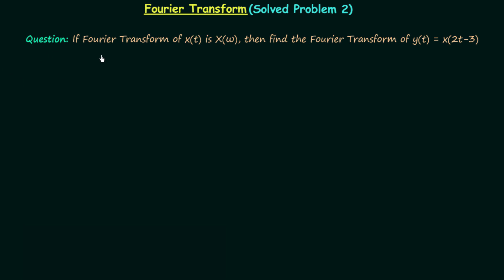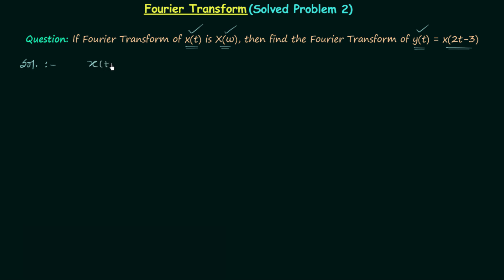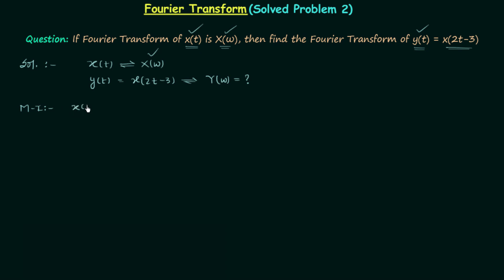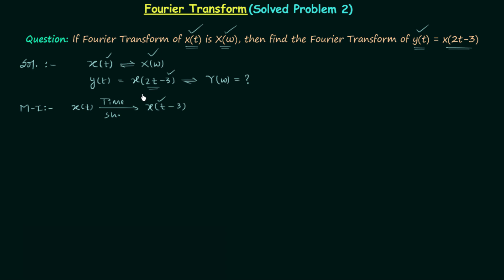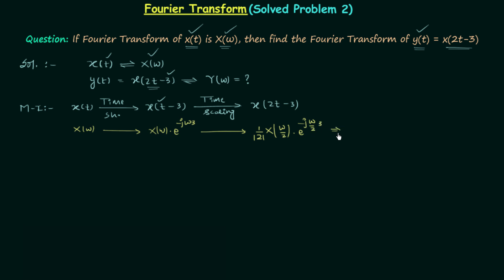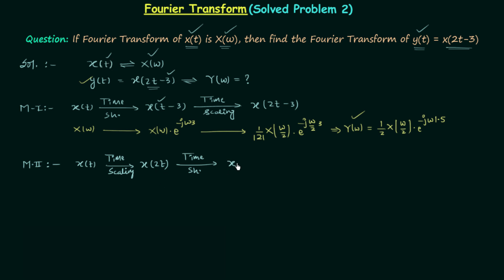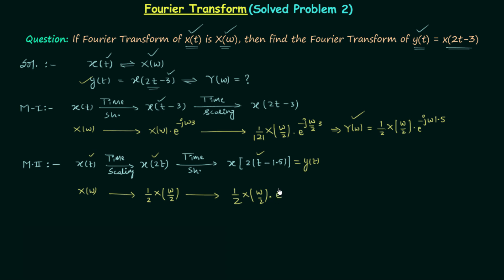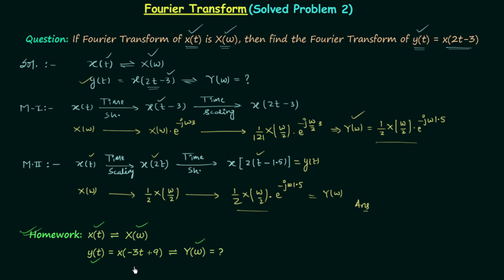Fourier Transform (Solved Problem 2)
Signal and System: Solved Question 2 on the Fourier Transform.
Topics Discussed:
1. Solved example on properties of Fourier transform.
2. Homework problem on Properties of Fourier transform.